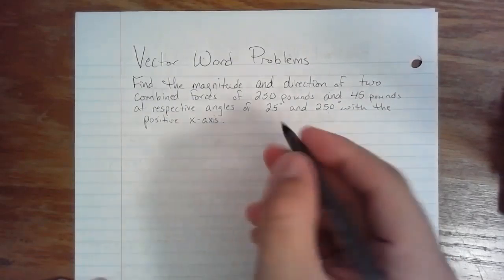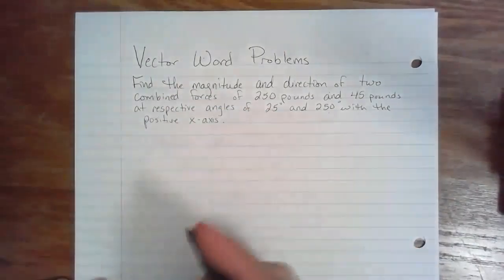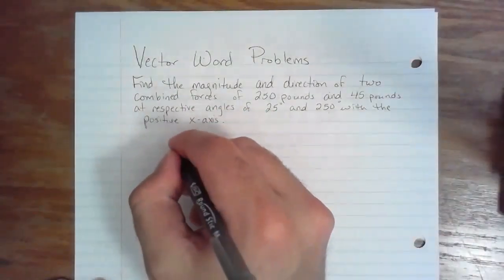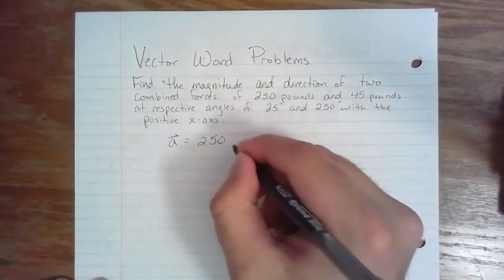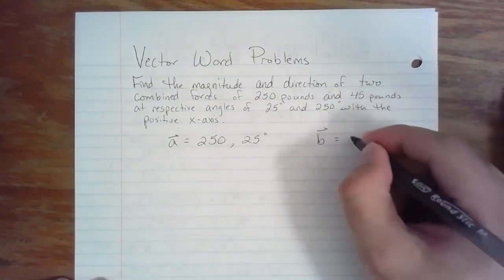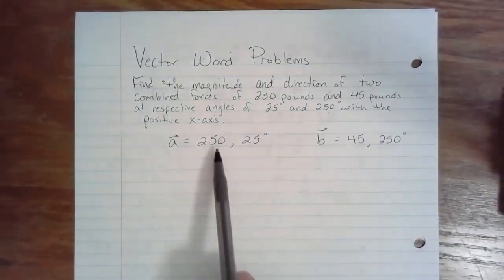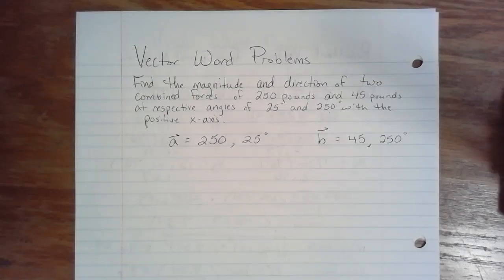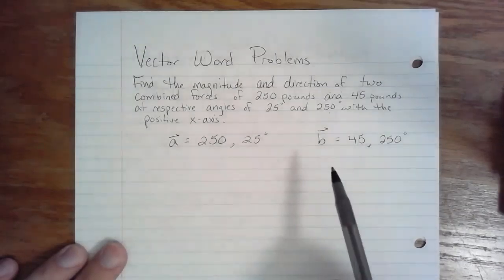Vectors - Part 26 - Word Problem (No Context)